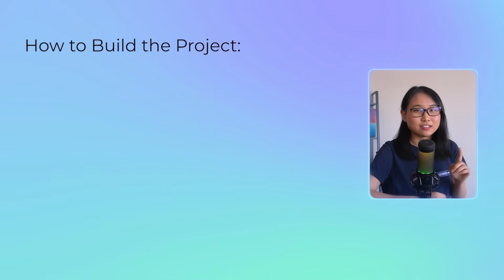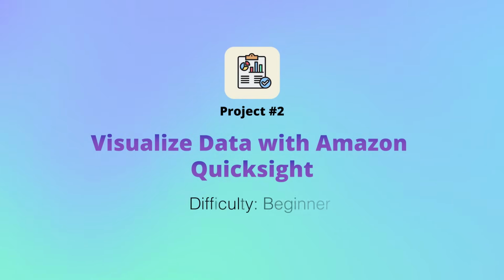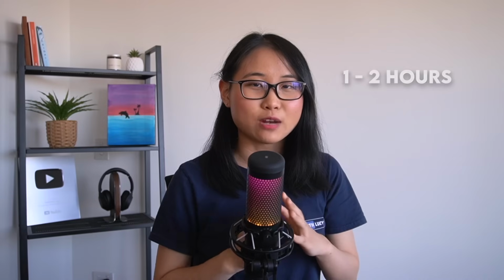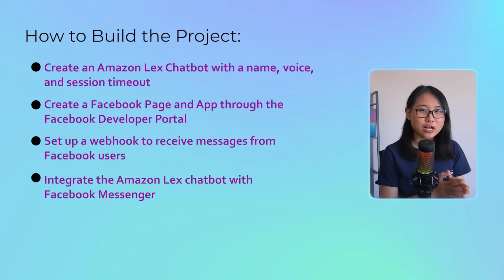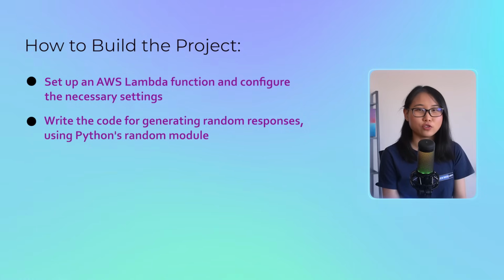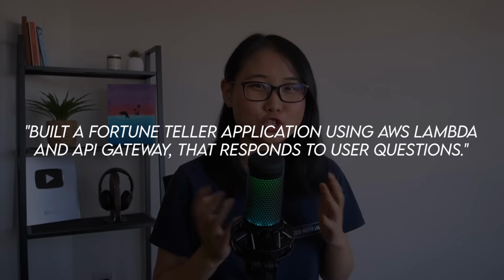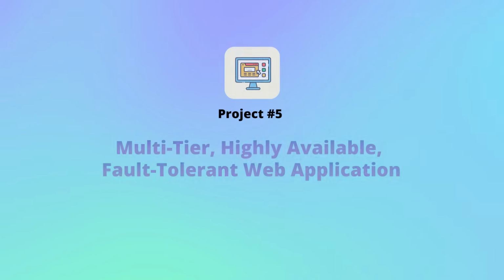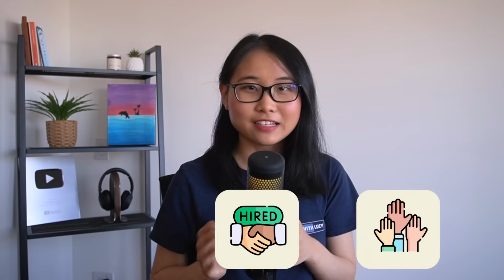5 Mini AWS Cloud Projects to Build (Beginner to Advanced)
Do you want to get hands-on with AWS, but not sure which project to build? In this video, I share 5 mini AWS Cloud Project ideas to help you get started. Hope it helps!

▬▬▬▬ Timestamps ▬▬▬▬
0:00 Introduction
0:24 Project 1
2:03 Project 2
2:42 Project 3
3:25 Project 4
4:13 Sponsor - Coding Dojo
5:15 Project 5